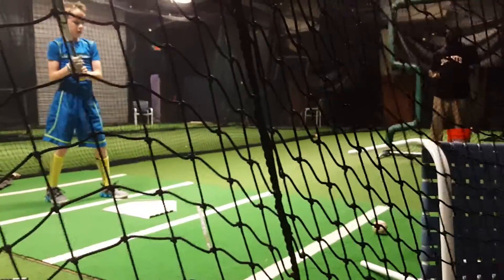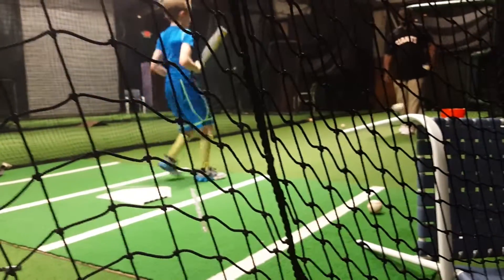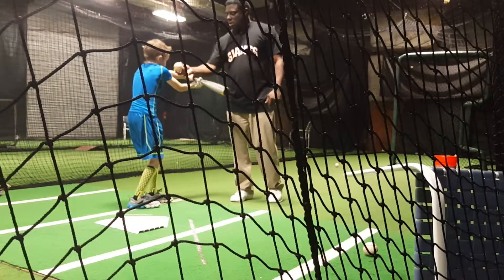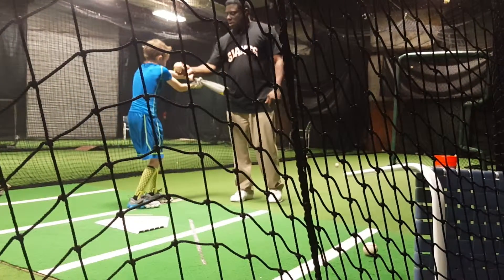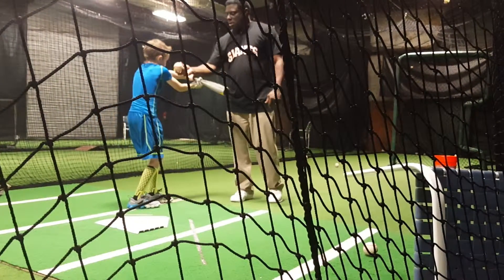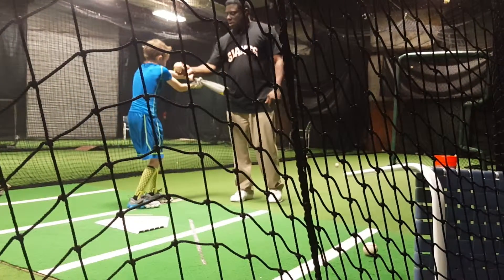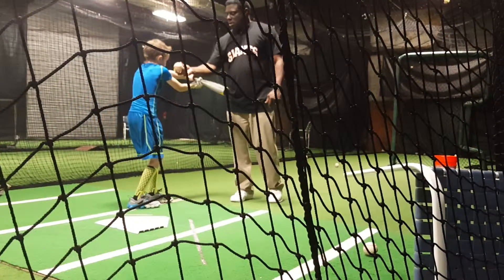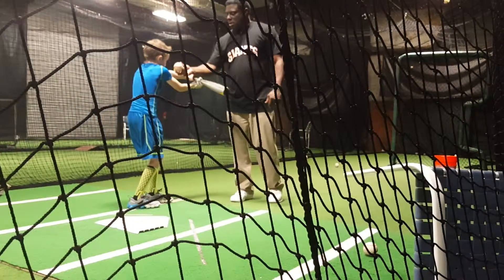Lesson with theo 2